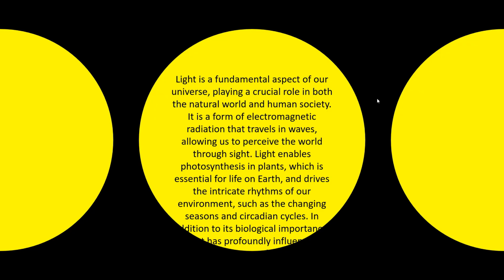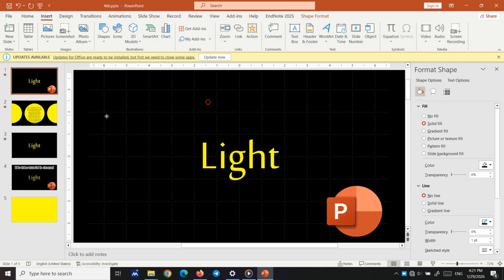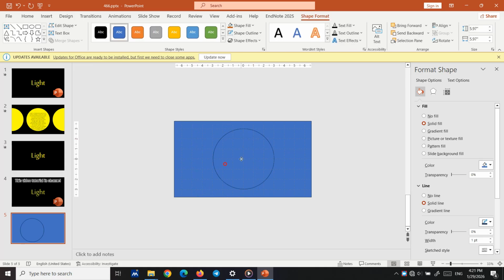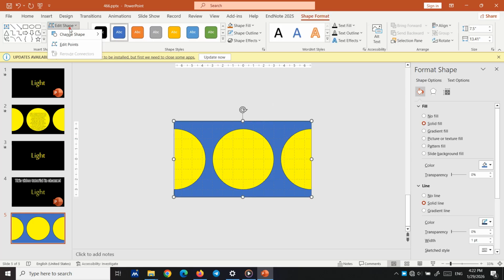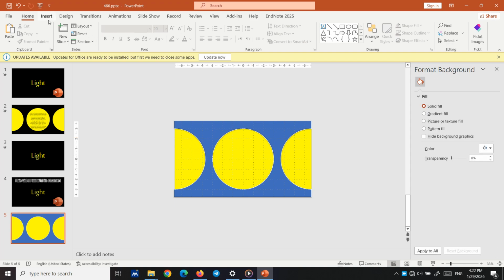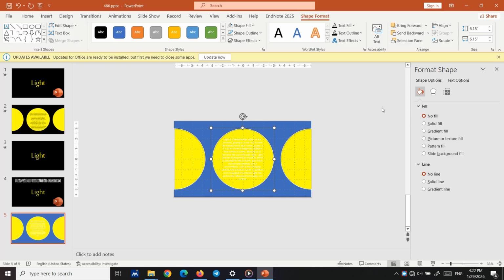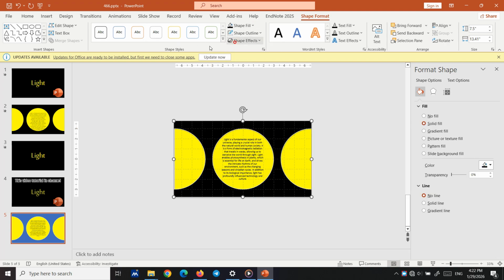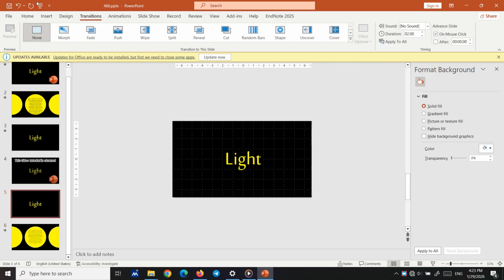How to Create Power Point Presentation Template tutorial about Light present template 335